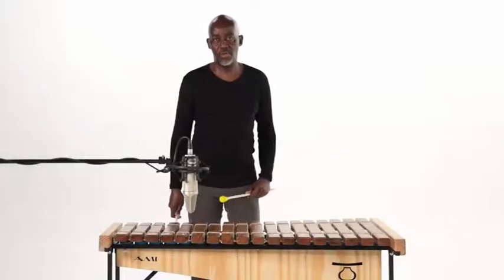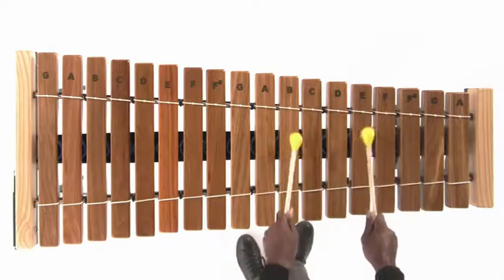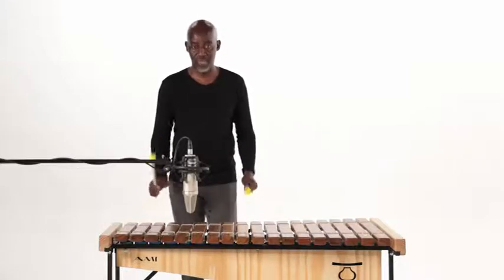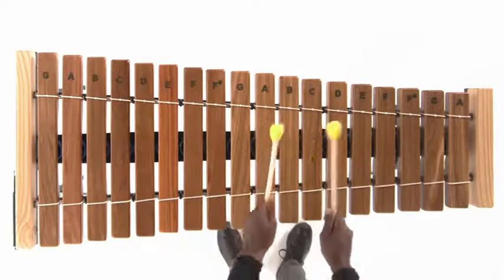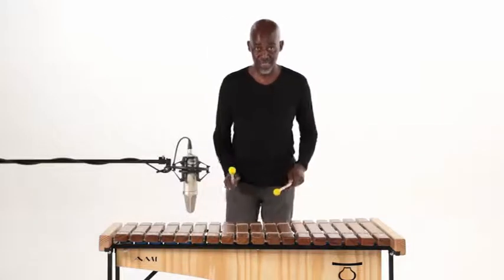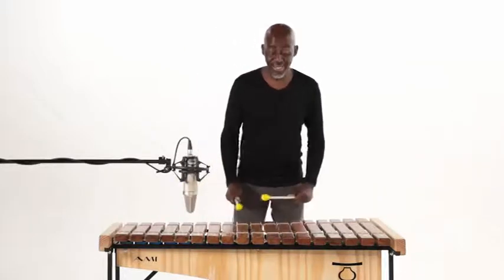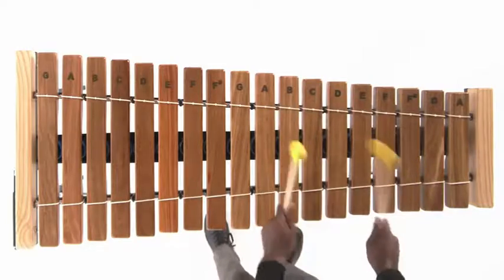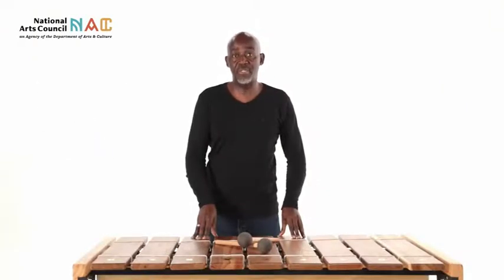Tutorial 32 Bella Ciao Soprano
This video is about the Marimba Education Foundation Tutorial 32 Bella Ciao Soprano marimba